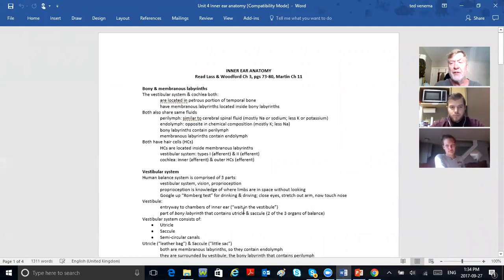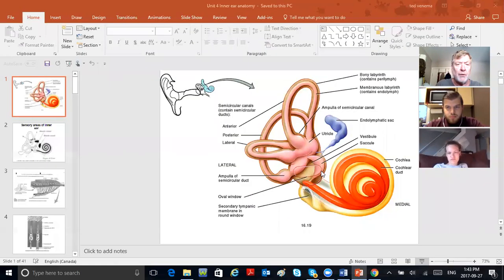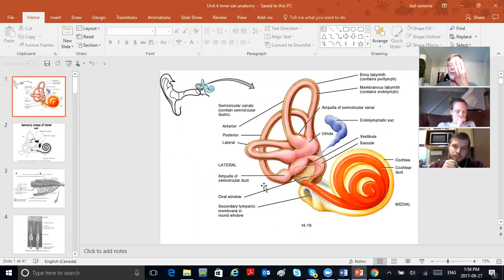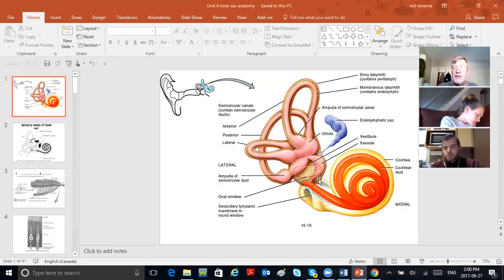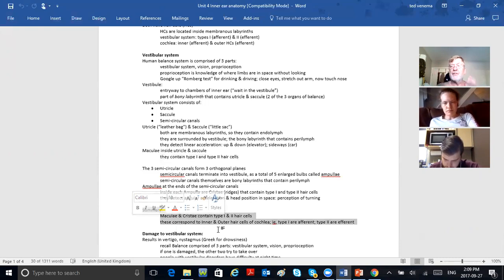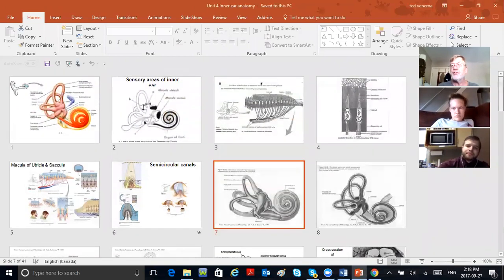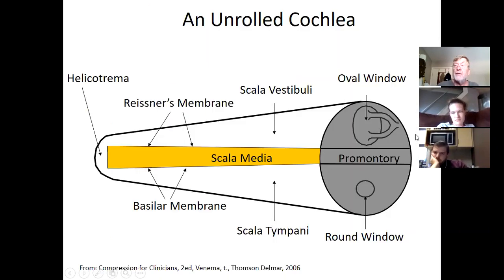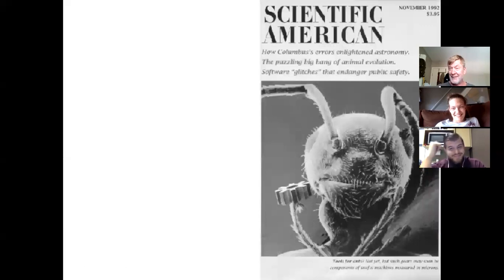zoom 120 September 27, 2017